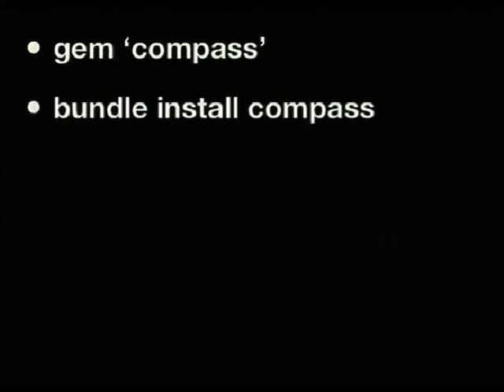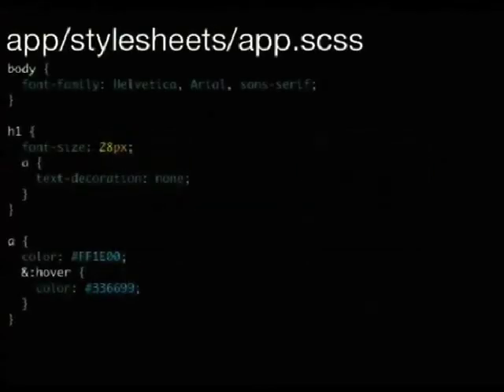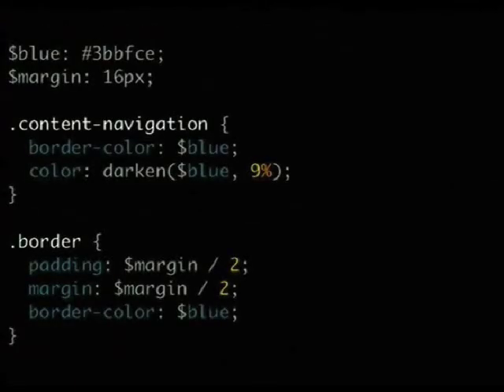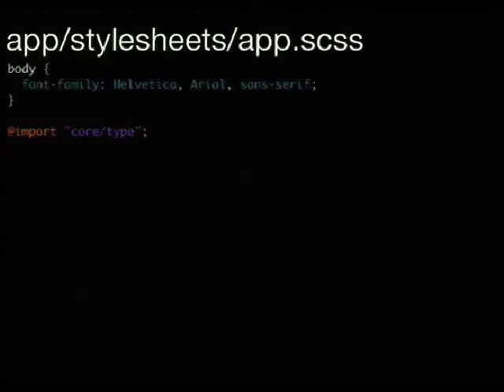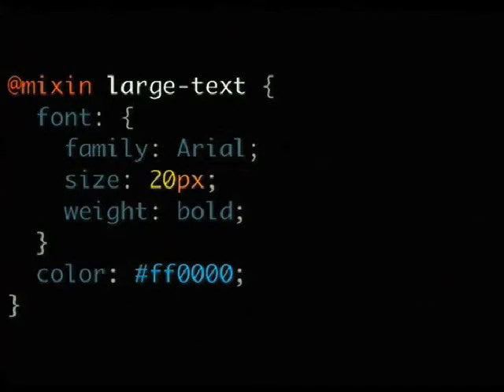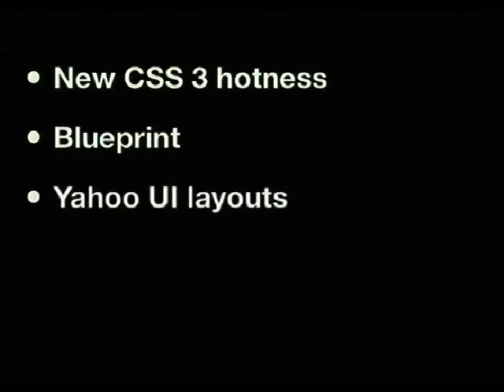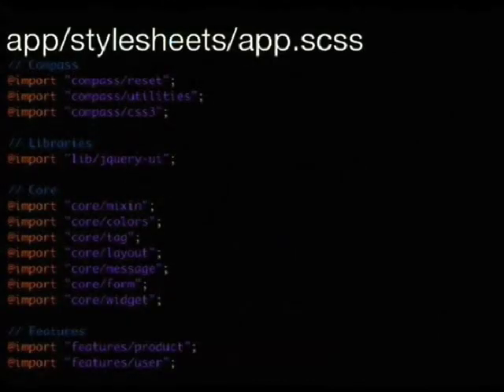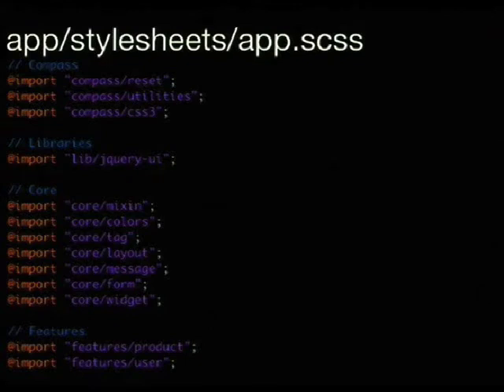Getting Oriented with Compass — SD Ruby Podcast (Episode 100)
Patrick Crowley shows how to turbo-charge your layouts with Compass, a lightweight stylesheet framework built on top of Haml and Sass.